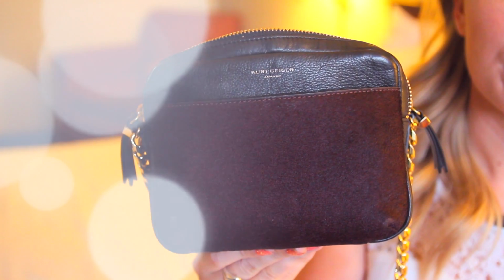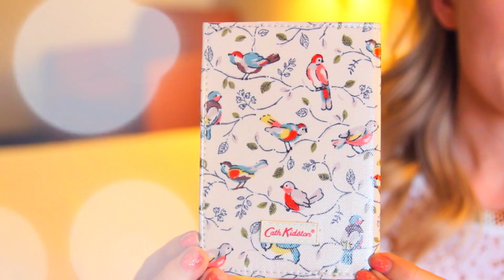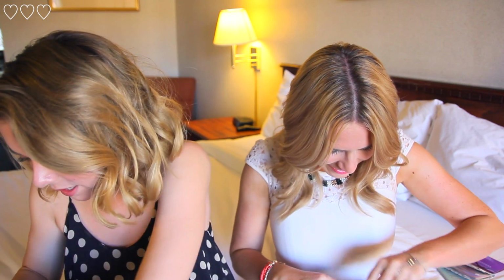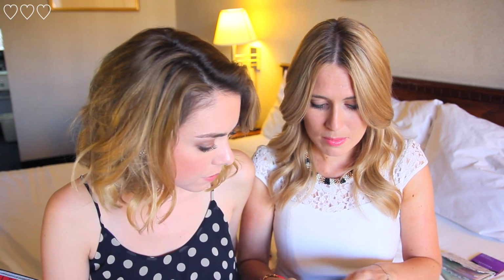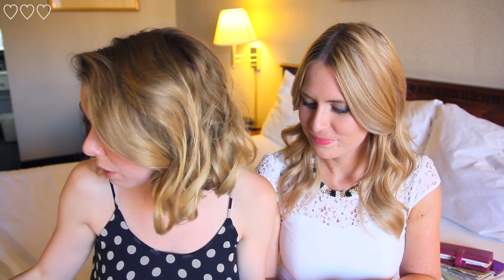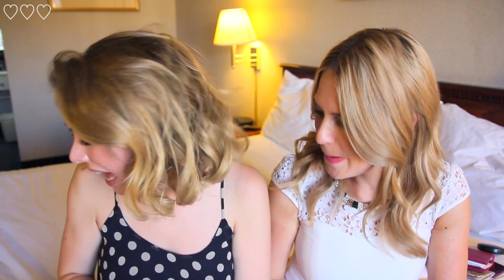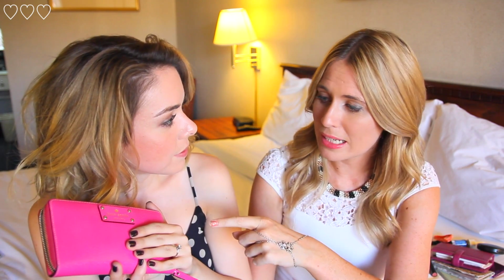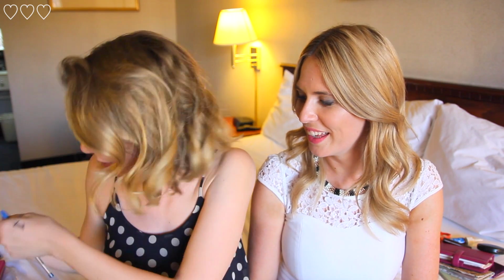♡ WHATS IN MY BAG?! Louis Vuitton & Kurt Geiger!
How many times did I say crap in this video? LOL Thumbs up if you liked the video!

♥ Vine- @NikkiPhillippi

HI EVERYONE! I had so much fun filming this video with Becky (and the peanut gallery Tati & Fleur... HAHA) I didn't realize the EXTENT of how much stuff (crap) I put in my bag when I use the never full...but I guess I really get my moneys worth! HAHA I hope you guys are having a fabulous day and if not, I hope it gets better soon=) I loved you all and I will see you soon! XOXO Nikki